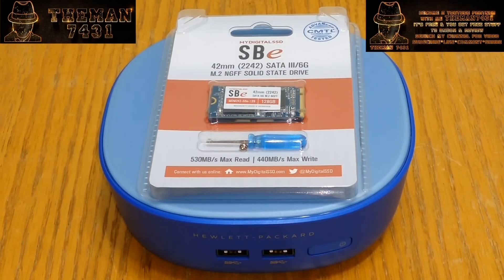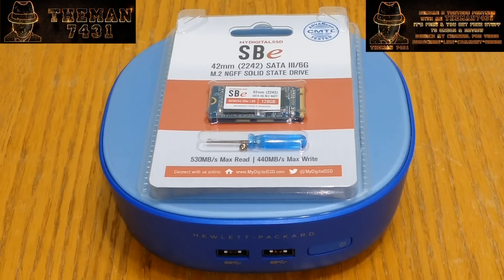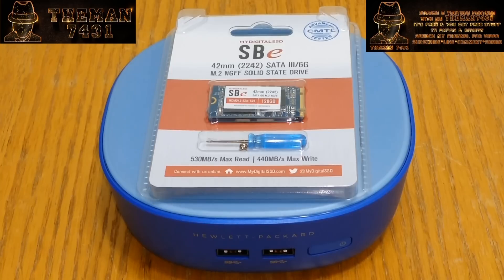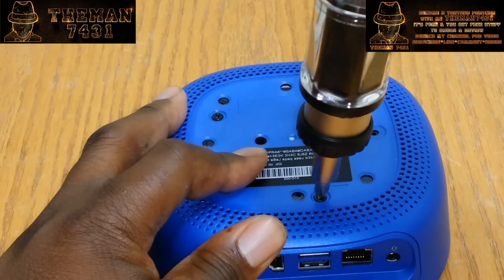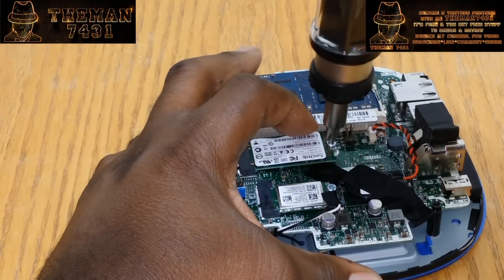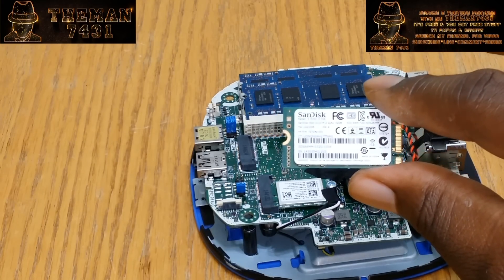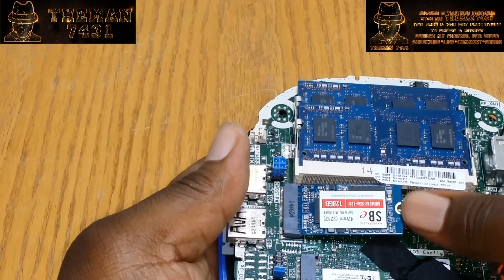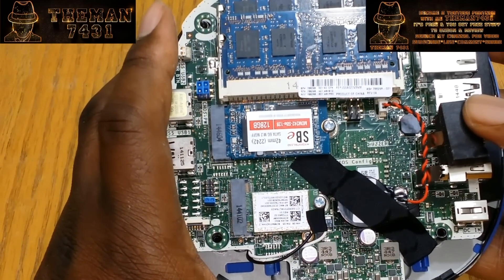HP STREAM MINI 200~010 { SYSTEM UPGRADE SSD }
LINK TO MY YOUTUBE PARTNERSHIP LINK TO MY OTHER HP STREAM UPGRADES VIDEO LINK TO THE UNBOXING VIDEO OF THE HP STREAM MINI 200~010